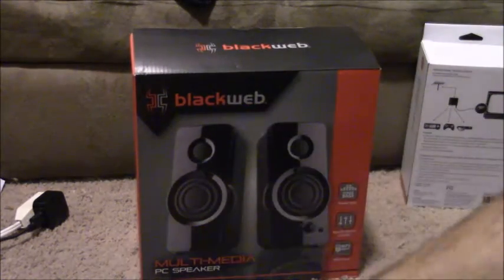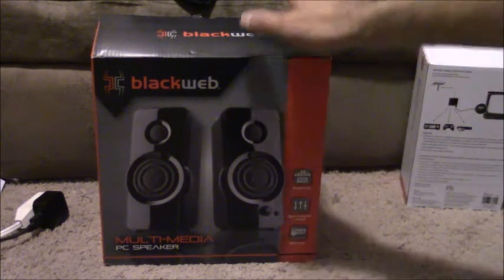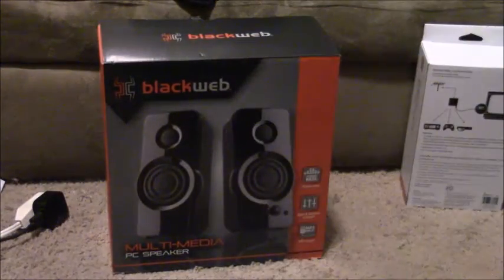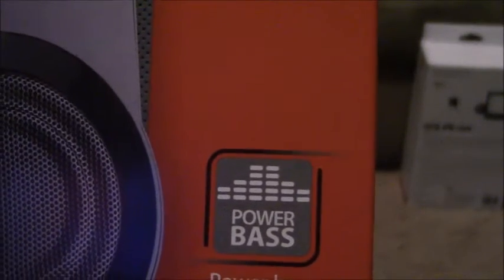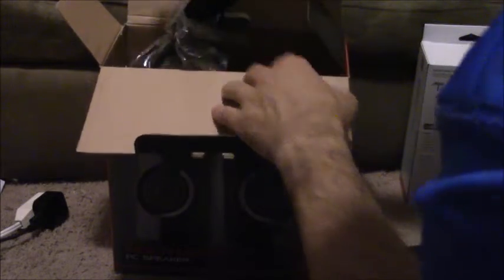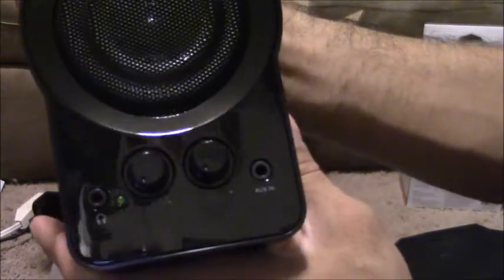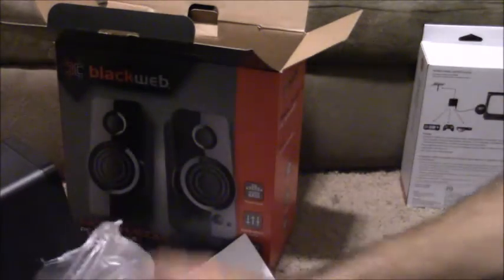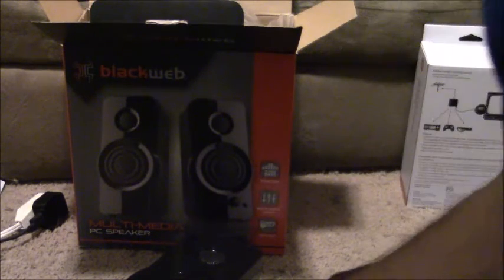Unboxing The BlackWeb Multimedia PC Speakers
Unboxing, and setting these new speakers for my laptop